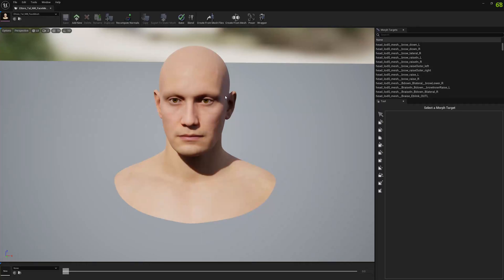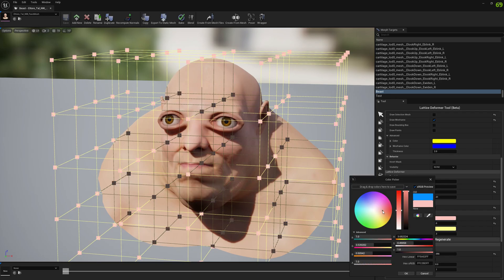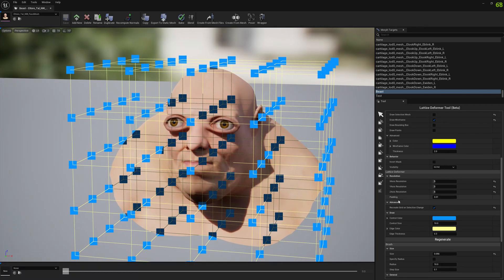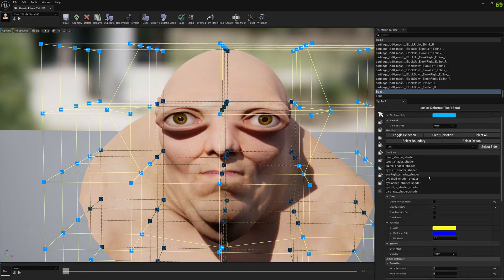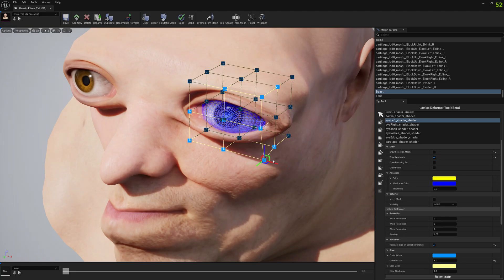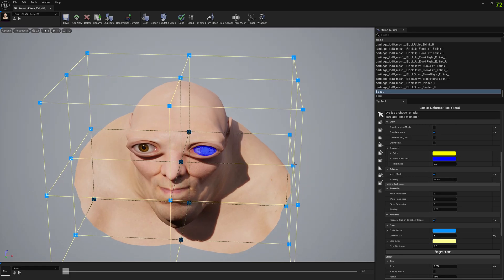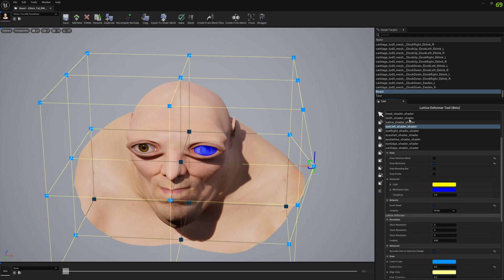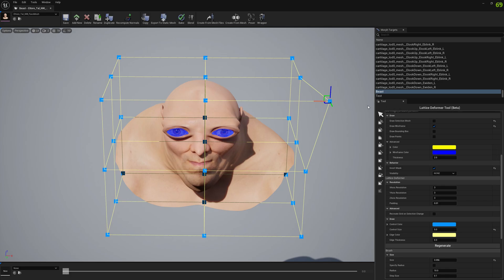Mesh Morpher - Lattice Deformer Tool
Tutorial showing how Lattice Deformer works in Mesh Morpher.

Base and Morphed OBJ files provided by Tural Memmedov